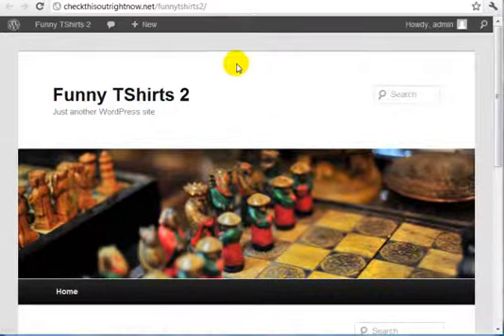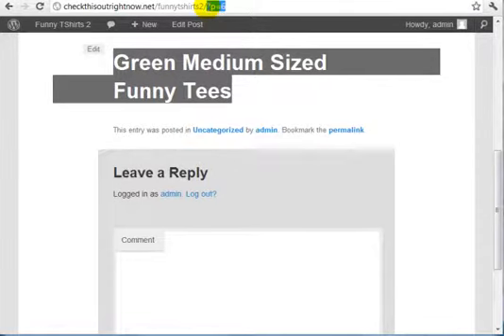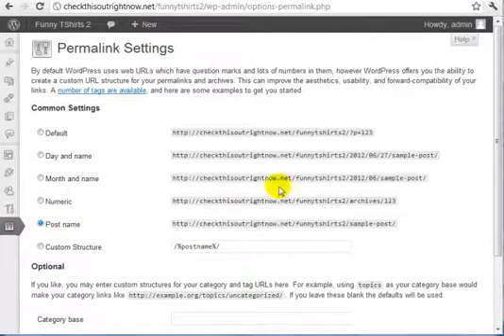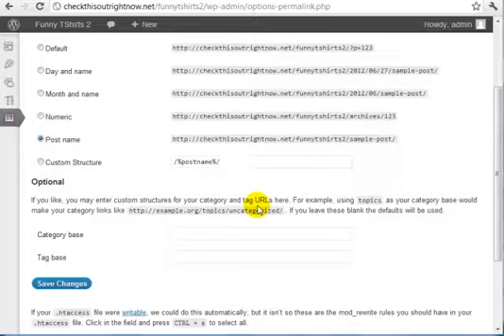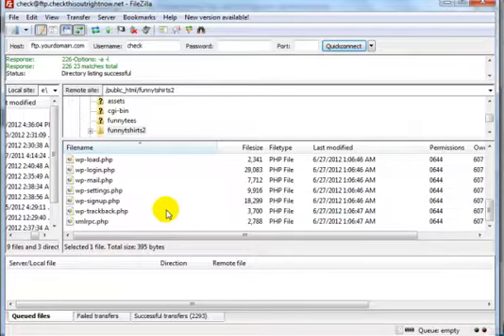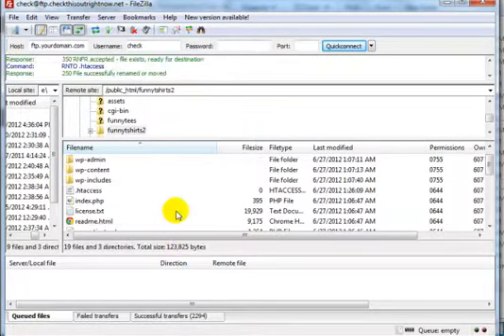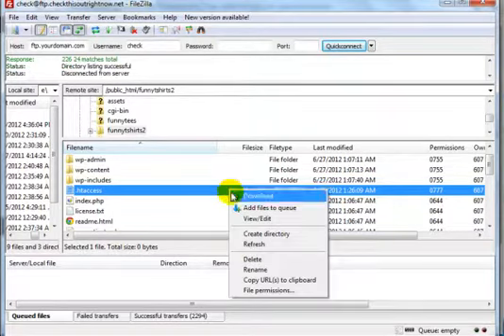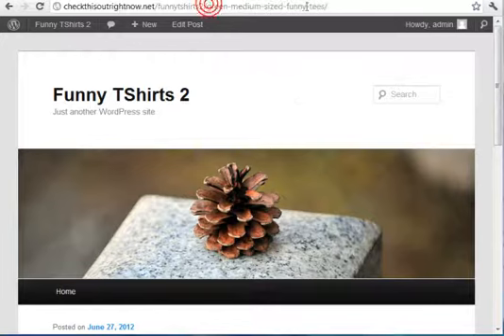Editing Permalinks in Wordpress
Having a date in your permalink structure has proven to diminish the CTR from the search results for older posts. People are just not likely to click on a result that's two years old, even though it might very well be that your post has the answer they seek. With Google seeming to use that Click Through Ratio more and more as a ranking signal, that's becoming a more serious factor each day.
There are two steps in changing your WordPress permalink structure. The first is simple, go to Settings. Permalinks and select Post name. The second step is to redirect your old permalinks to your new ones. To do that, you have to add redirects to your ht access file, I have created a little tool that generates these redirects for you based on your domain and your old permalink structure.